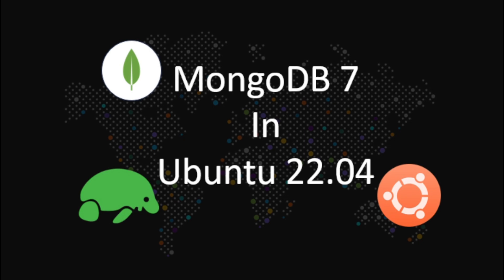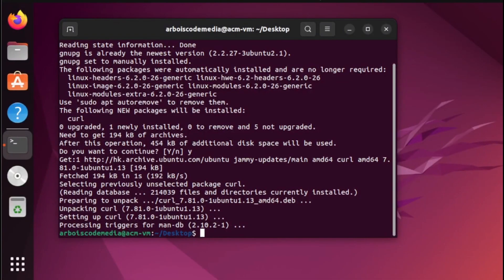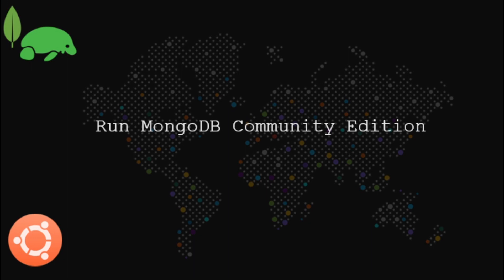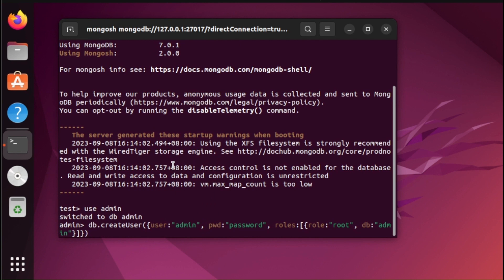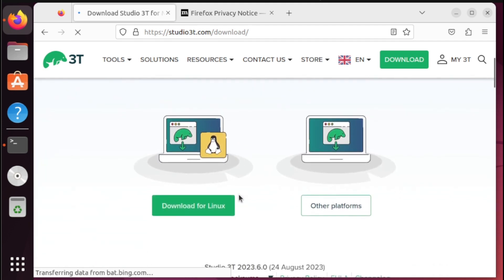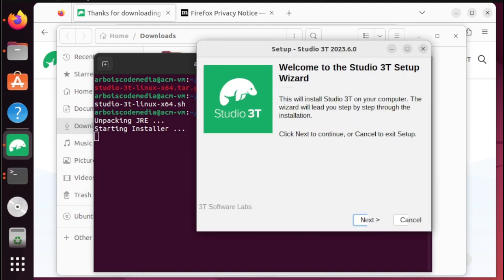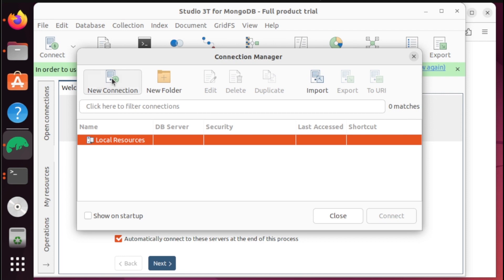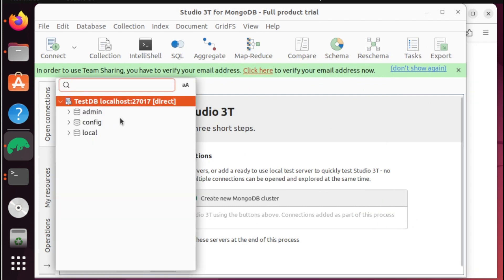MongoDB 7 and Studio 3T In Ubuntu 22.04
This a demo on how to install mongodb 7 in ubuntu.

Install MongoDB Community Edition:

1 Import the public key used by the package management system
  sudo apt-get install gnupg curl

  import the MongoDB public GPG key

   sudo gpg -o /usr/share/keyrings/mongodb-server-7.0.gpg \
   --dearmor

2 Create a list file for MongoDB
echo "deb [ arch=amd64,arm64 signed-by=/usr/share/keyrings/mongodb-server-7.0.gpg ] jammy/mongodb-org/7.0 multiverse" | sudo tee /etc/apt/sources.list.d/mongodb-org-7.0.list

3 Reload local package database

4 Install the MongoDB packages
  sudo apt-get install -y mongodb-org

Run MongoDB Community Edition

1  Start MongoDB
   sudo systemctl start mongod
2  Verify that MongoDB has started successfully
  sudo systemctl status mongod
3  This will ensure MongoDb to start on the next reboot
  sudo systemctl enable mongod

 Begin using MongoDB
  mongosh

Create MongoDB Admin User

mongosh
use admin
db.createUser({user:"admin", pwd:"password", roles:[{role:"root", db:"admin"}]})

Enable MongoDB authentication

sudo nano /etc/mongod.conf
  security:
  authorization: enabled

sudo systemctl restart mongod

Confirm if MongoDB is allowing remote connections using the following command.
 sudo lsof -i | grep mongo

 Reboot
sudo systemctl stop mongod
sudo systemctl daemon-reload

Steps to install Robo 3T or Studio 3T free on Ubuntu 22.04

Update Ubuntu 22.04

cd Downloads
ls
tar -xvf (tarfile)

Run the Studio 3T installer.
./studio-3t-linux-x64.sh

Registration